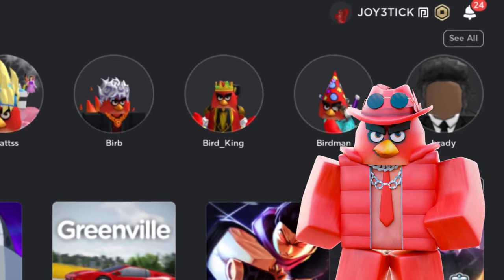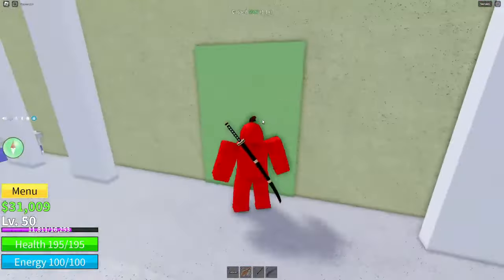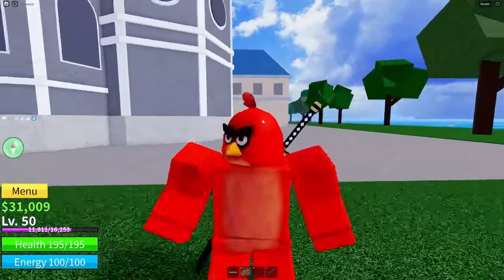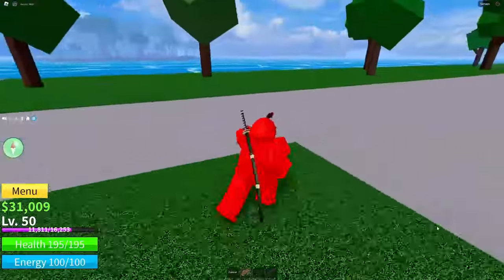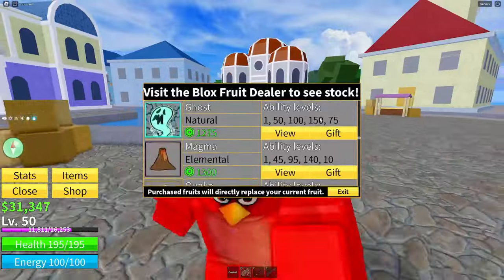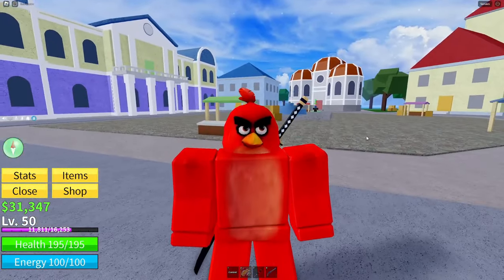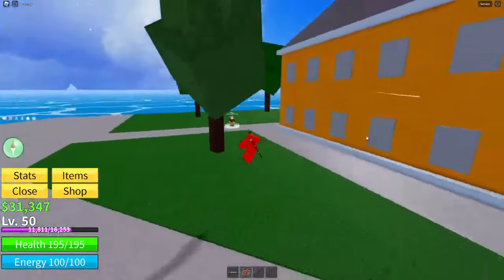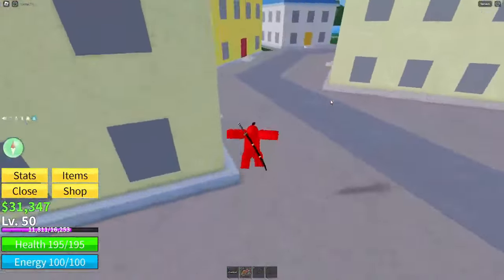SANGUINE ART CODE BLOX FRUITS ROBLOX